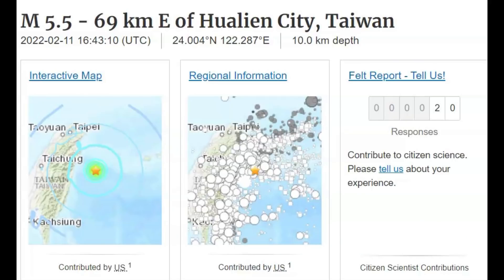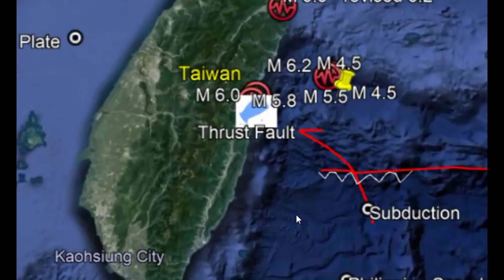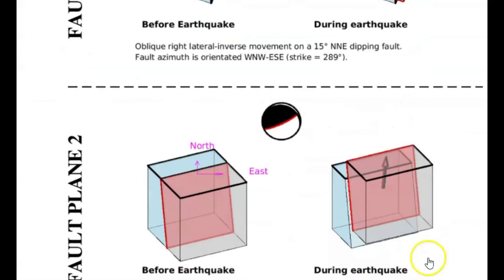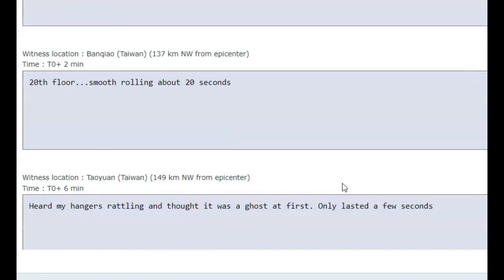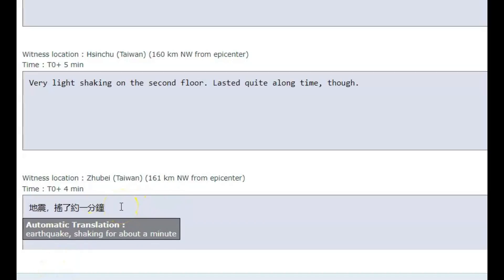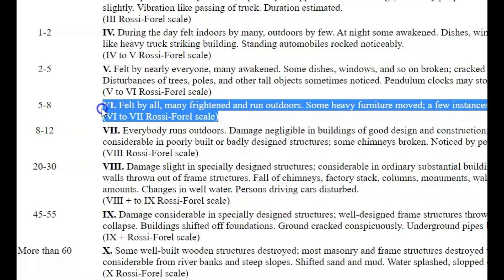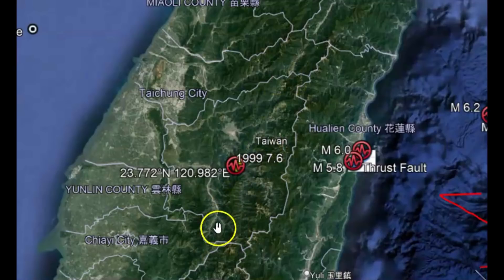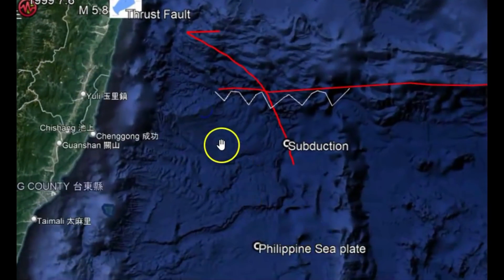Magnitude 5.5 Earthquake Felt in Taiwan, Thrust Earthquake